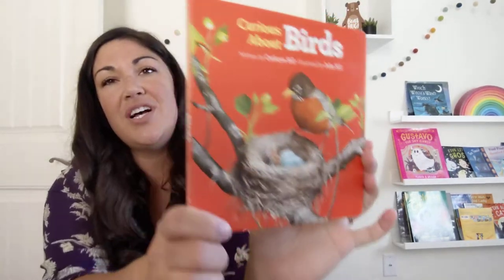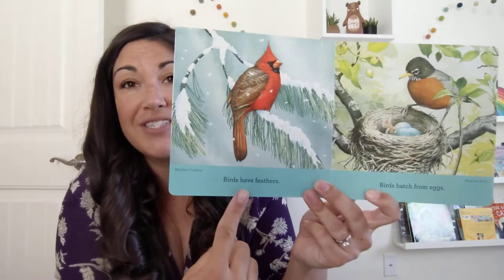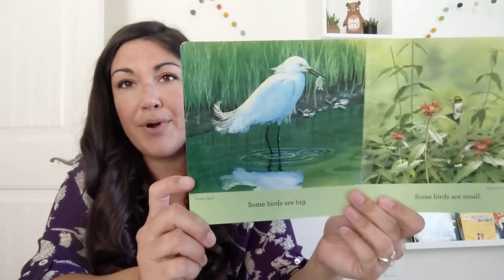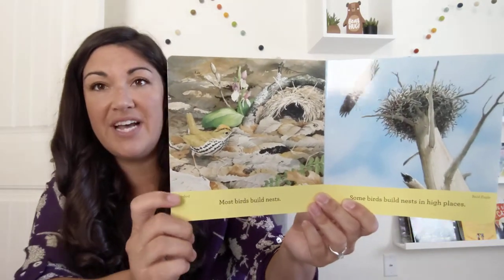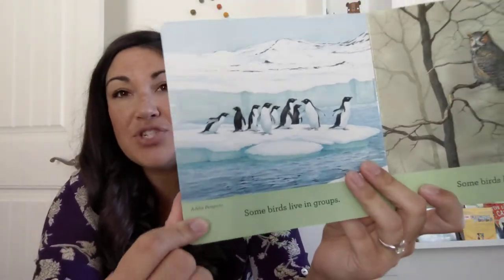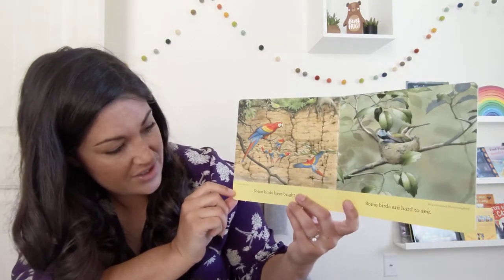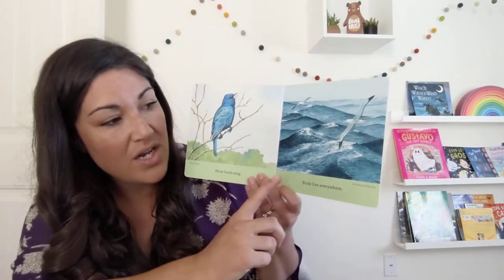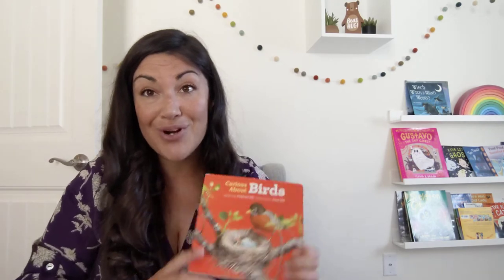Interactive Read Aloud: Curious About Birds by Cathryn Sill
Little outdoor enthusiasts will love this nonfiction board book showcasing different types of birds!

I am a huge fan of early reader nonfiction selections. Kids are super engaged by the illustrations and have a strong desire to learn about the world around them.

These illustrations are beautiful, and I love that the text has a similar structure on each page but isn't always an identical pattern. Kids will enjoy identifying the word "birds" throughout.

Side note: I make comments in this readaloud that are incorrect! After recording, I Googled and learned that all macaws are parrots, but not all parrots are macaws. I thought they were totally different. Also, a wandering albatross is completely different (and much larger!) than a seagull. I thought these were the same!

Age Range: 2-6 years
Publisher: Peachtree Publishing
Publication Date: March 1, 2020